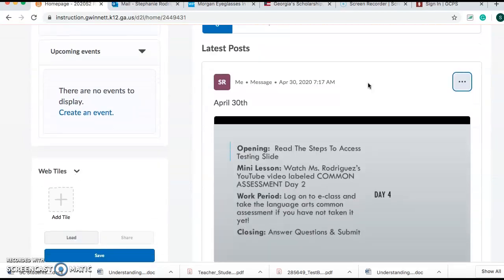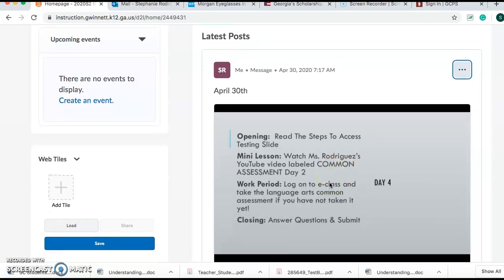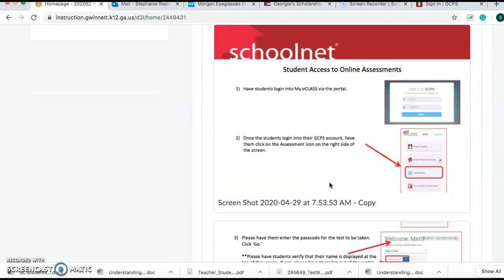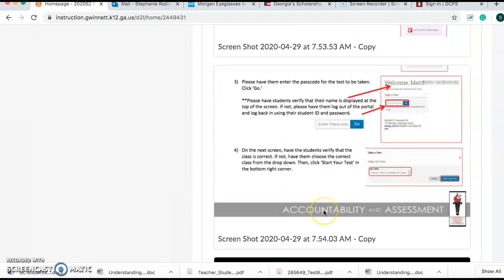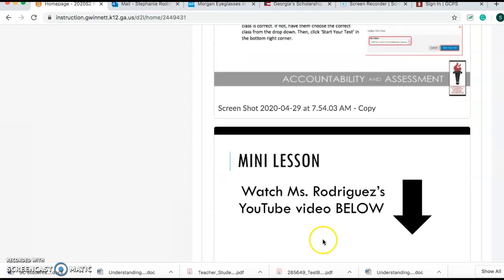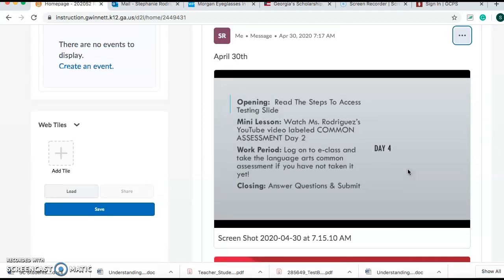Common Assessment Day 2 LA